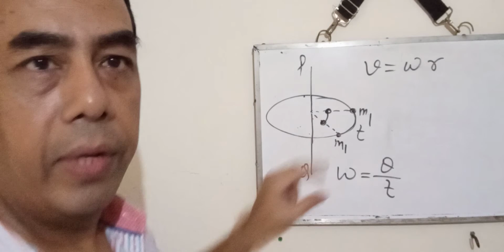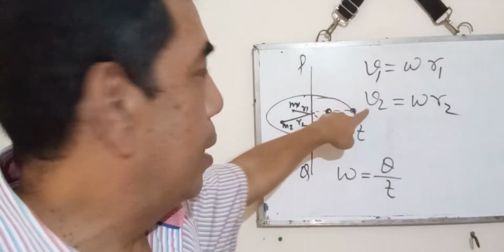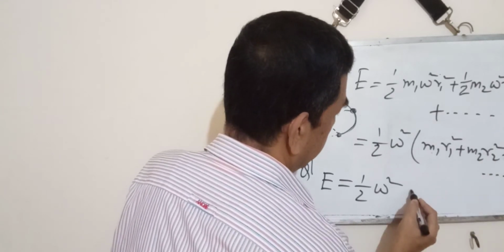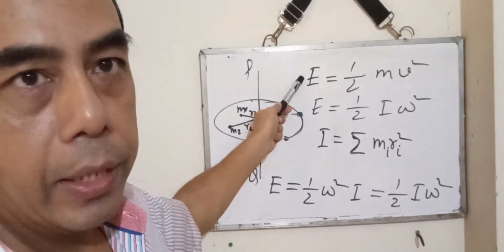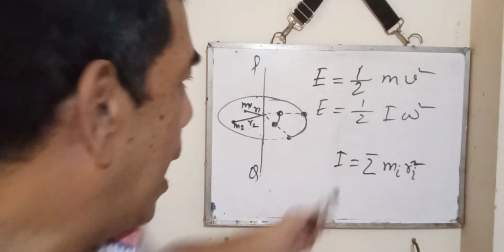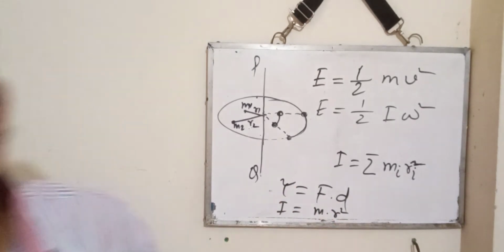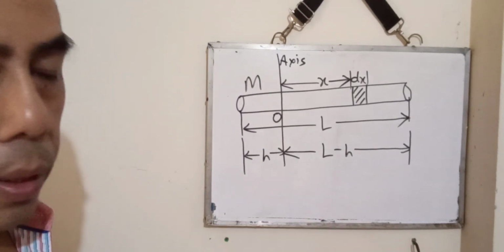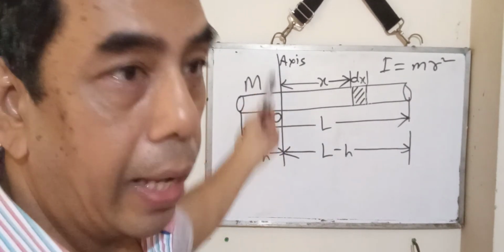Physics (Mechanics) Pt. 05